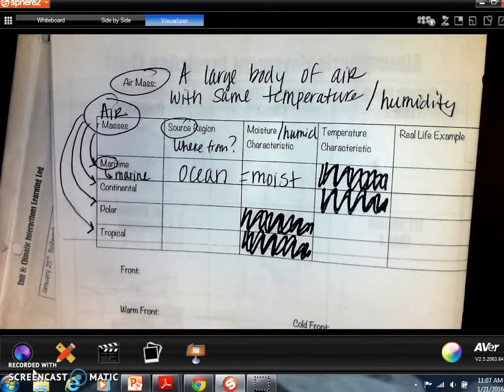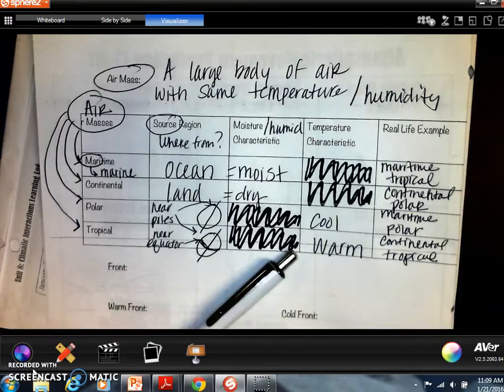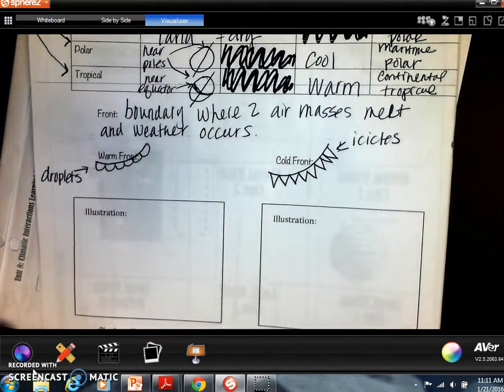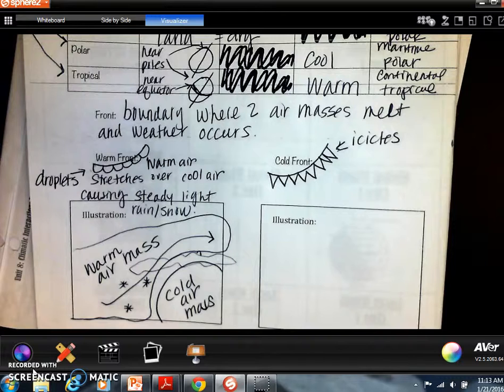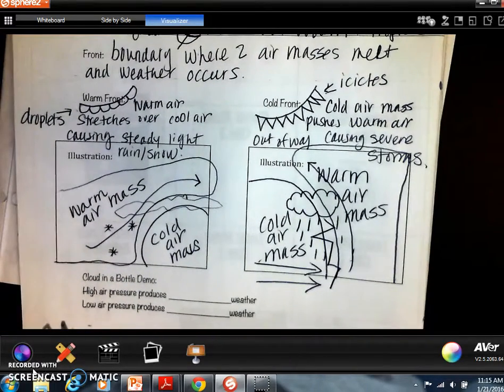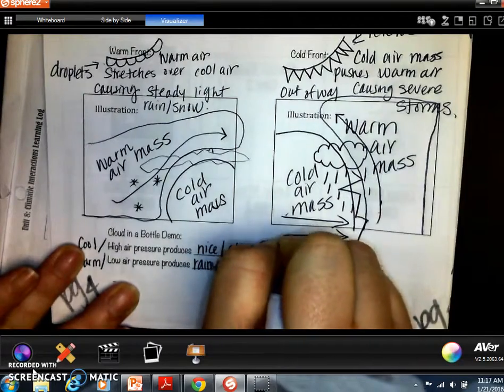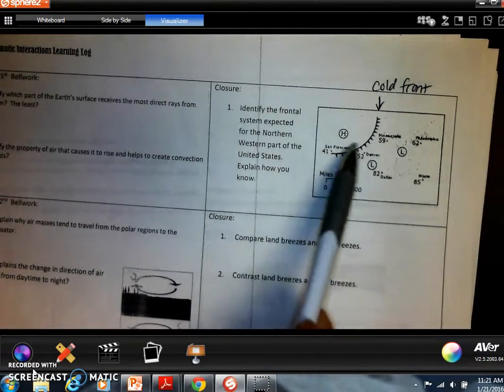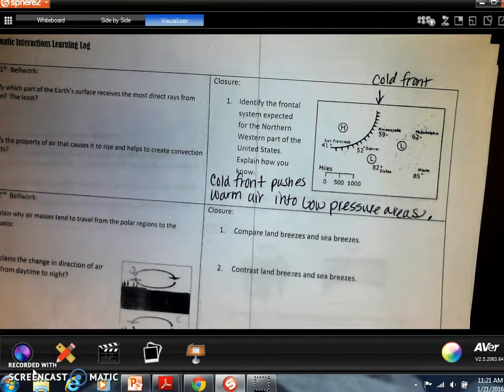1/21 [Part 3 of 3] Atmospheric Movement/Air Masses and Fronts